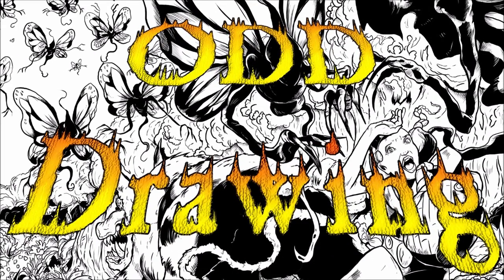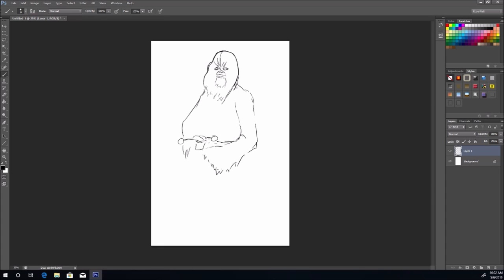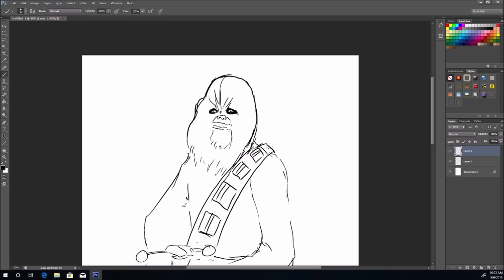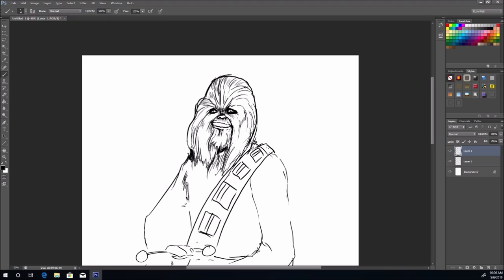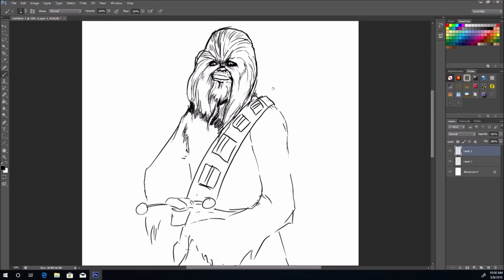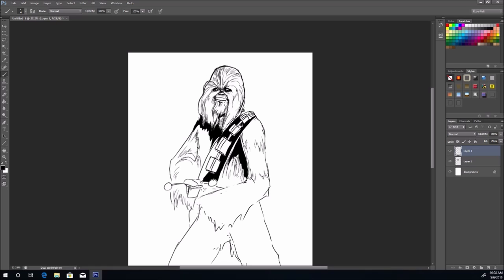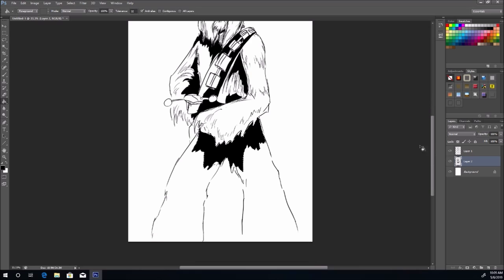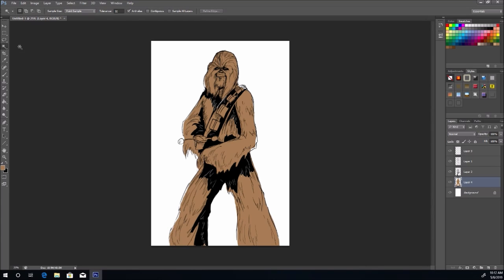ODD Drawing: How to Draw Chewbacca from Star Wars. Draw Along Video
Draw Along with ODD as he draws Chewbacca!

You can see a posted still image on any of ODD's social media accounts to help you get the image the way that you want it.